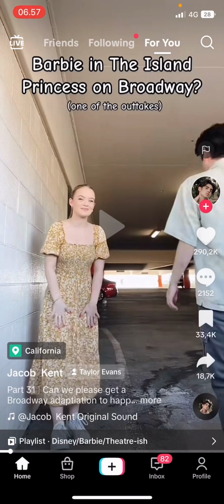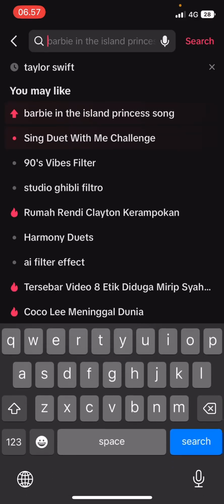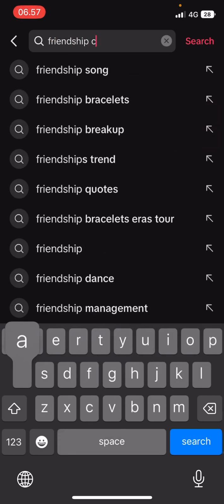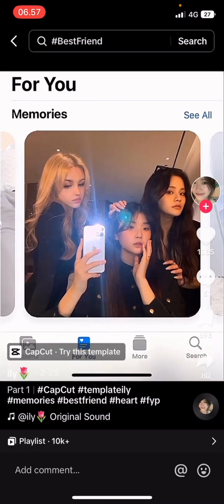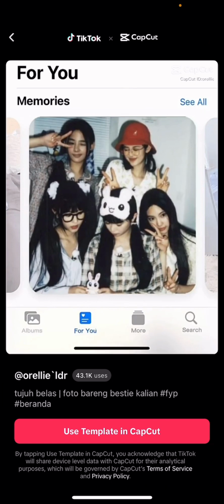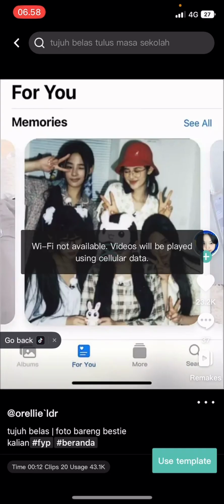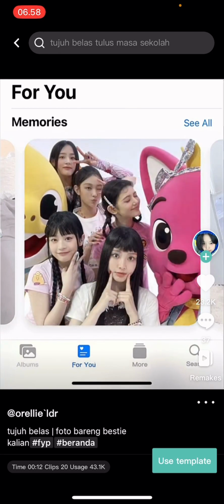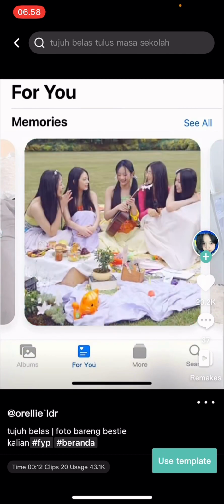Can't Find CapCut Templates Button! How You Can Open Up CapCut Templates From The TikTok App?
Open up CapCut templates from TikTok by watching this tutorial.